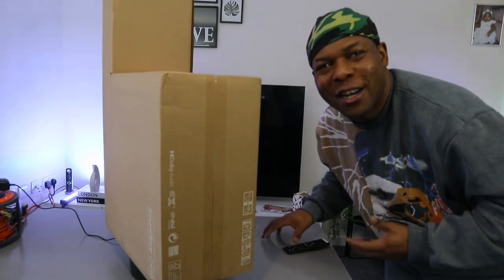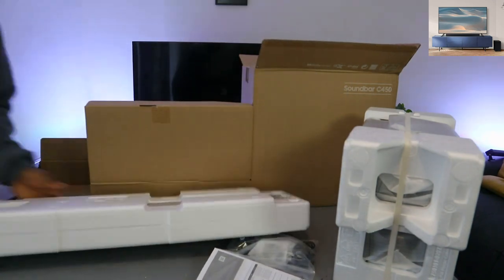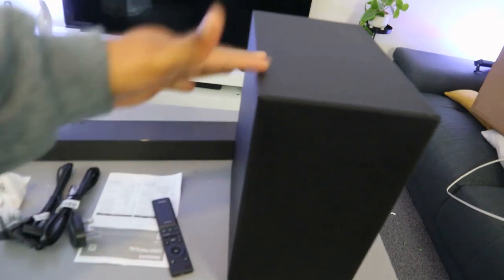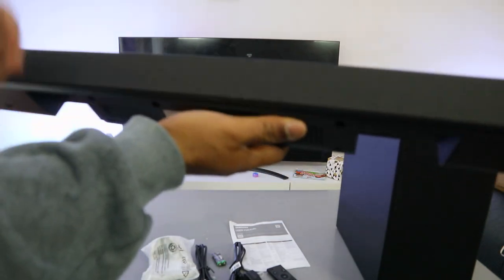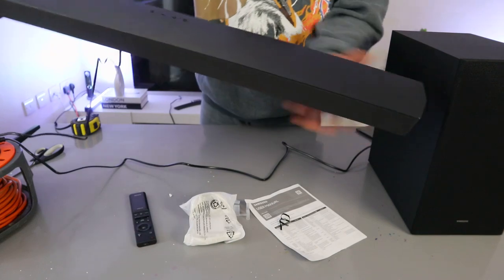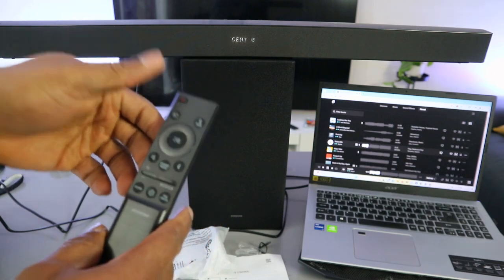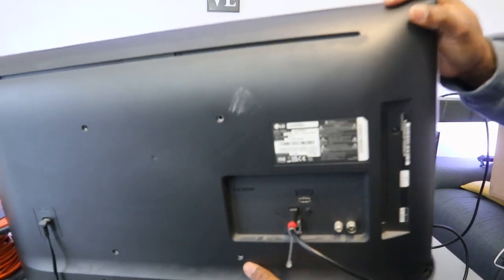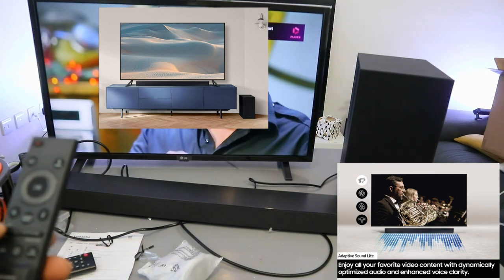How to Connect Samsung HW C450 Soundbar To TV with Optical and Samsung Remote Control Guide!!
Learn How to Connect the Samsung HW C450 Soundbar To the TV with Optical and Samsung Remote Control Guide!!
The Samsung C450 soundbar presents an appealing option for individuals looking to enhance their TV's audio at an affordable cost. Here's a brief summary:
Advantages:
1. Powerful 2.1-channel: This feature delivers impactful bass and clear dialogue through a dedicated wireless subwoofer.
2. Virtual DTS:X surround sound: Without the need for rear speakers, it creates an immersive experience.
3. Multiple listening modes: Pre-set EQ options allow for optimized sound in movies, music, games, etc
4. Convenient connectivity: Bluetooth and Optical
5. TV control capability: The included remote allows for control of both the soundbar and TV via Optical and Bluetooth.
6. Sleek and compact design: It seamlessly blends with most TVs without dominating the space.
7. Affordable price: The soundbar offers excellent value considering its features and performance.
Disadvantages:
1. Lack of HDMI ARC Port.
2. Potential limitations in filling very large rooms: Sound quality may not be as consistent in extremely spacious areas.
Overall, the Samsung C450 soundbar is a reliable choice for those seeking a significant audio upgrade for their TV without exceeding their budget. Its powerful audio, virtual surround capabilities, and easy connectivity make it an excellent option for movies, music, and games. Samsung C450 (Amazon)
Printers. (Amazon)